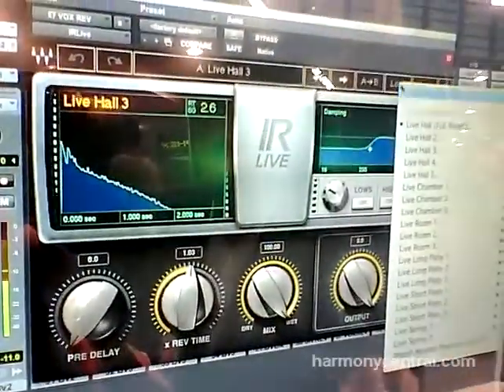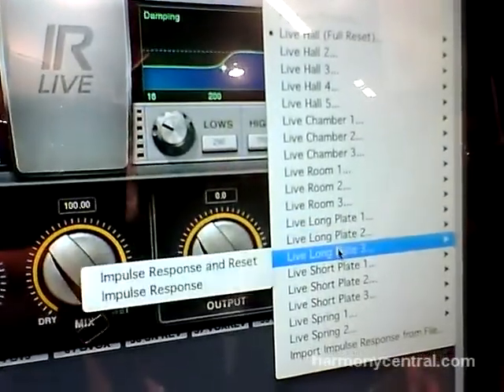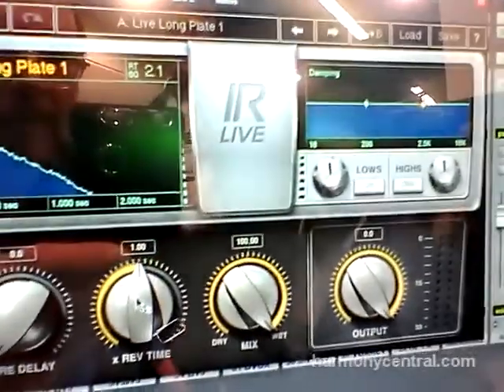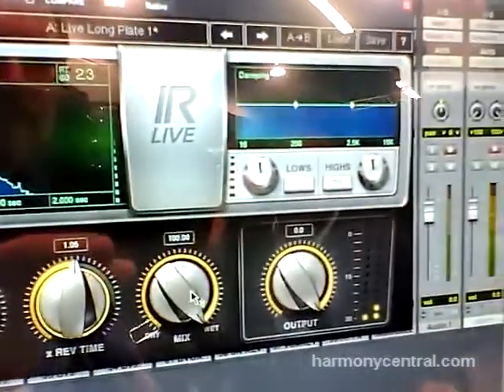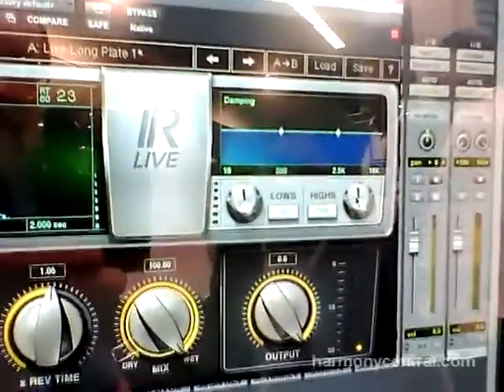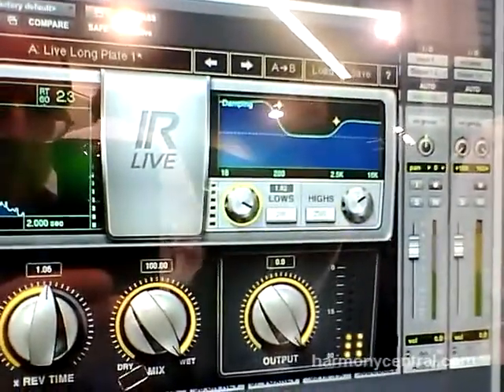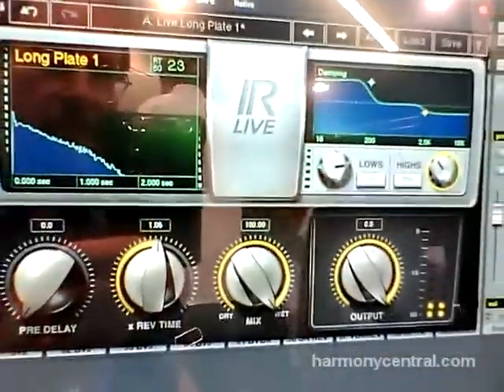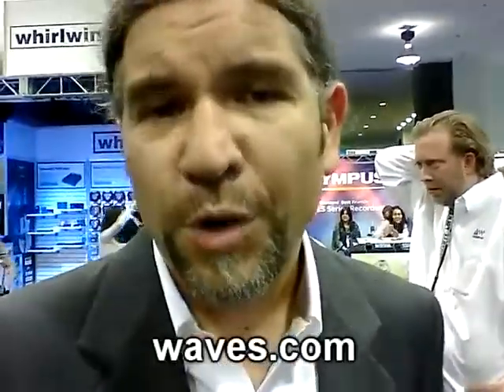Winter NAMM 2013 Waves IR Live reverb plug-in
Waves has optimized their IR reverb to serve as a live performance plug-in.